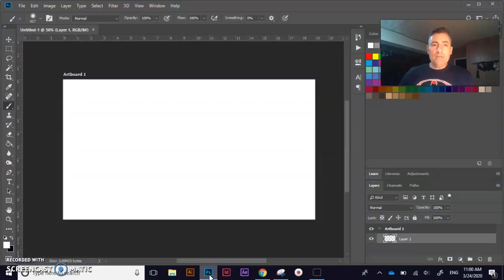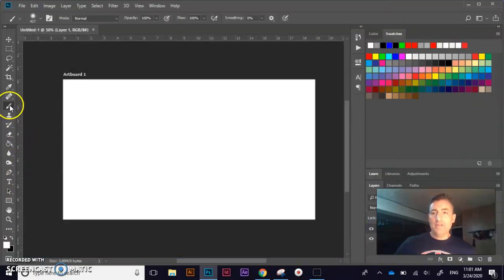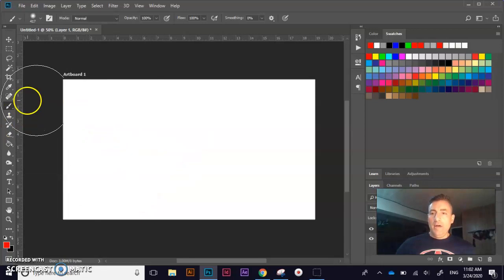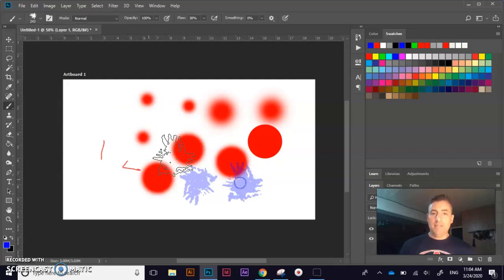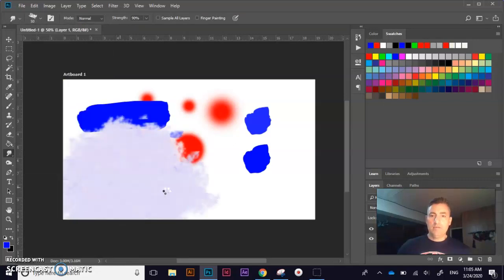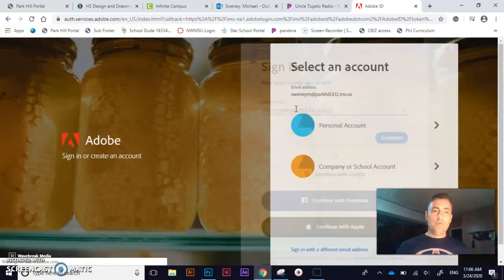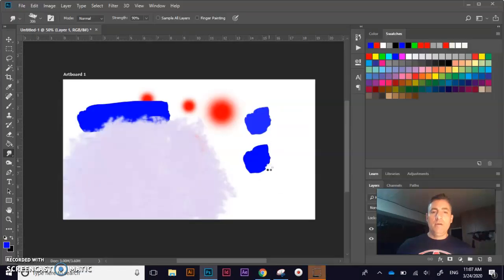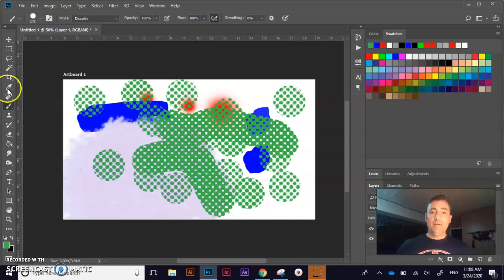Instructions for using the PS Brush Tool